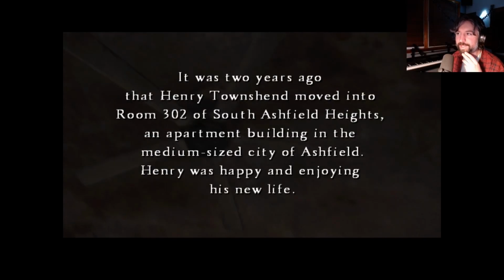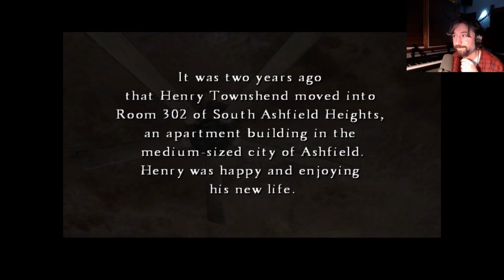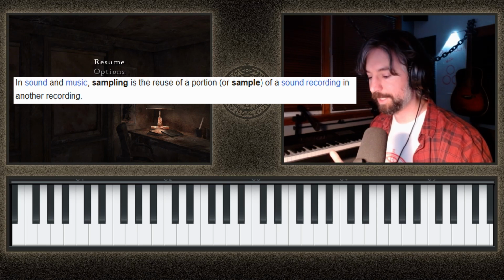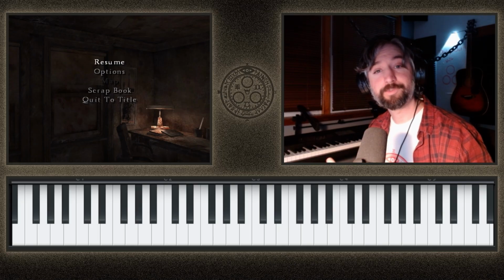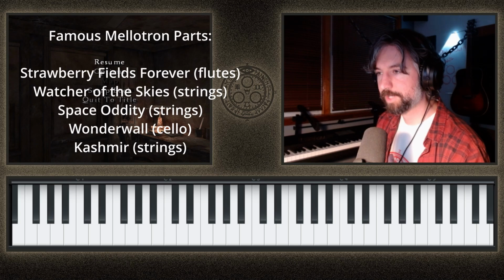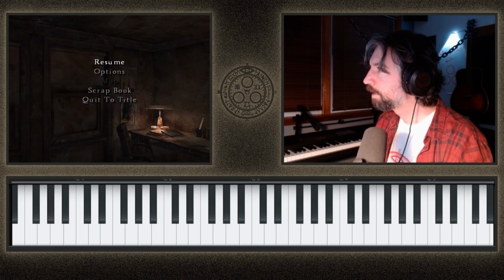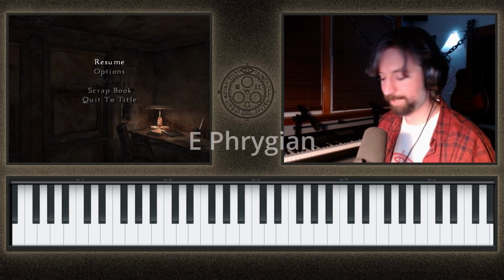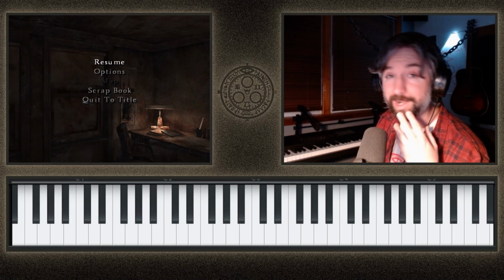Melancholy Requiem | Staying on Theme - Silent Hill 4: The Room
From episode 1 of my Silent Hill 4 stream: Taking a closer look at the opening music, "Melancholy Requiem," and how it sets us up for uncertainty and mystery.

0:00 - Melancholy Requiem
0:50 - Suspended piano
3:00 - Mellotron strings and sampling
7:04 - How the string riff further complicates our harmonic center